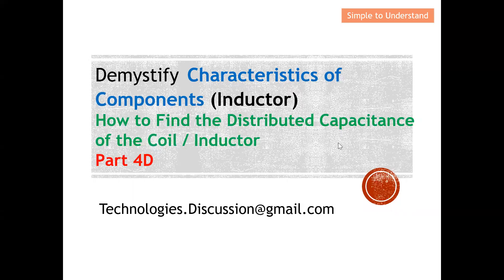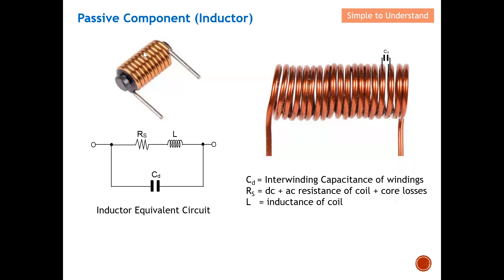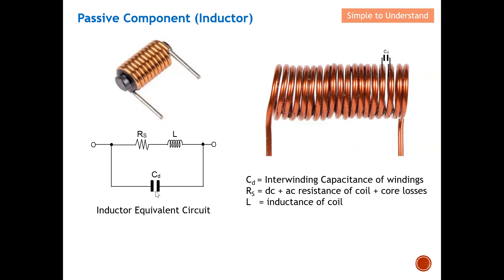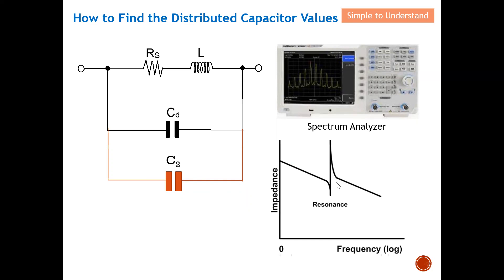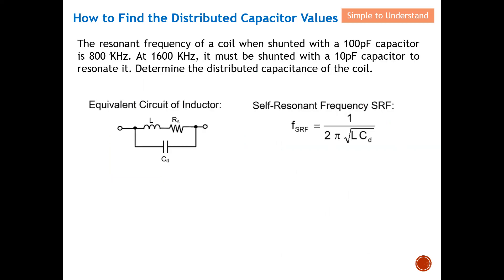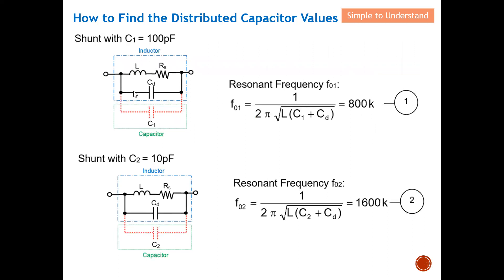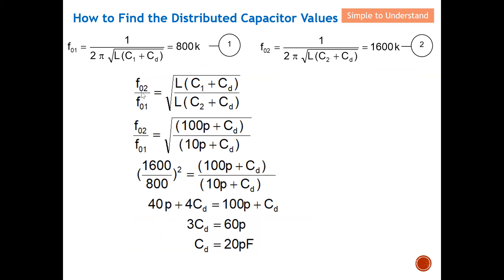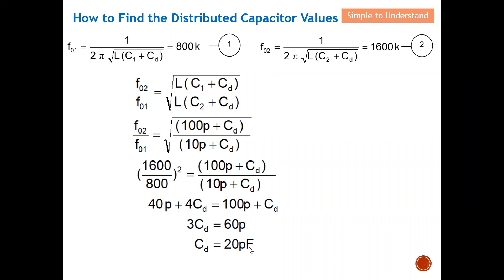How to Calculate Distributed Parallel Capacitance of an Inductor Using Resonant Frequency Method.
How to Use Resonant Frequencies to Calculate & Obtain the Distributed Capacitance in an Inductor.

The resonant frequency of a coil when shunted with a 100pF capacitor is 800 KHz. At 1600 KHz, it must be shunted with a 10pF capacitor to resonate it. Determine the distributed capacitance of the coil.